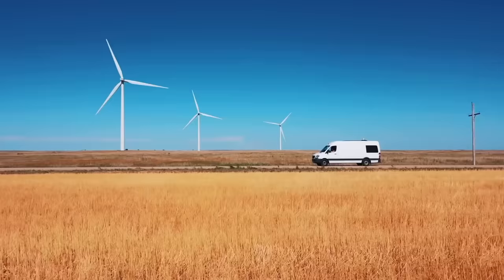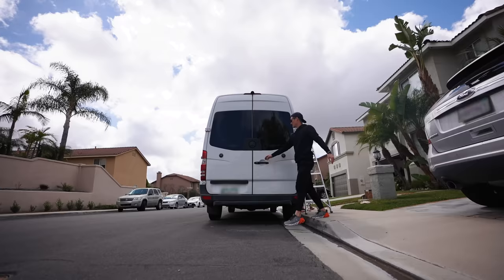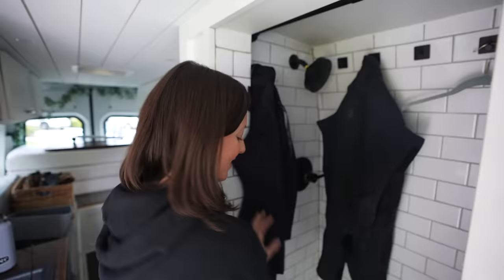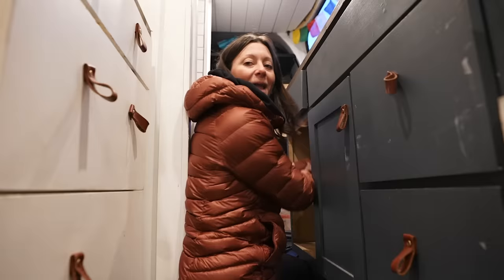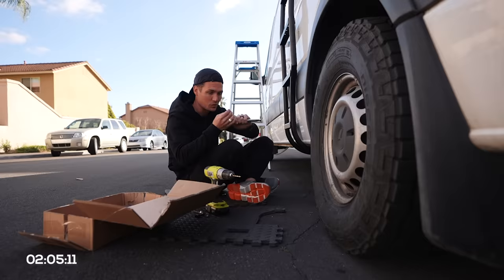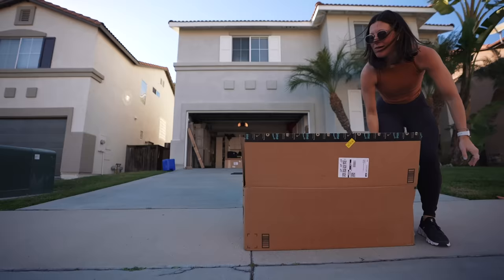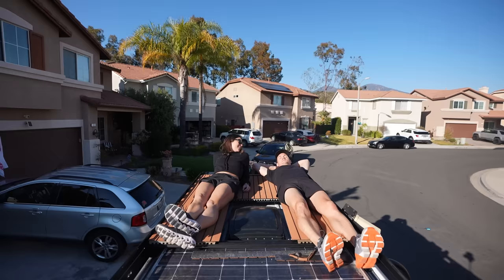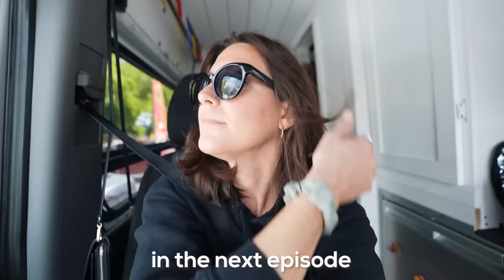UPGRADING OUR VAN FOR THE ULTIMATE MEXICO ROAD TRIP!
A 2 day project turned into 5, but…We FINALLY installed a roof rack, ROOF DECK, and ladder on our van to drive to Mexico! Get up to a year's supply of immune supporting Vitamin D + 5 individual travel packs, both FREE with your first purchase!

Episode 815 | California to Tijuana, Mexico | Filmed March 2022

✈️ We created FareDrop to help you score super cheap international flights!

Who are Kara and Nate?!

Originally from Nashville, Tennessee, we got married 2013 and were super “normal.” I was a teacher and Nate started a small printing business from the spare bedroom of our apartment. We discovered the world of “travel hacking” & became obsessed. So after 2 years of obsessively saving $35k and over 2 million miles and points, we sold our cars and apartment and left home January 10, 2016 for a “one year” trip around the world. Our goal was to see as many places as possible before we ran out of money and went home to “normal life.” We started this travel vlog to share our experiences with friends and family, but quickly fell in love with this lifestyle and did everything we could to keep going. 4 years later, we achieved our new goal of visiting 100 countries and all 7 continents. We had no plans to slow down, until 2020 forced us to ;) Which is when we bought a converted van to start exploring our own country for the first time. Van life was a major adjustment and so different than flying every week like we were used to, but we are incredibly thankful to be able to continue doing something we love every day. 😊🎥🌎

0:00 prepping for our biggest adventure in the van!
1:34 Adding a roof rack to our van
6:07 Great deal on Athletic Greens!
7:15 Turning our shower into a Surf Locker
9:57 Dumping our poop…
11:55 De-winterizing the van
13:00 Do NOT make this mistake
15:25 Installing our new LADDER!
20:21 Why can’t we move our solar panels?
23:25 building our ROOF DECK!
25:47 FINALLY FINISHED
27:58 Celebratory happy hour on the roof